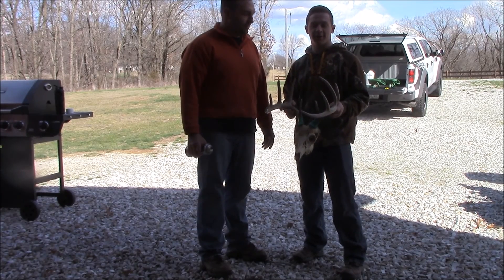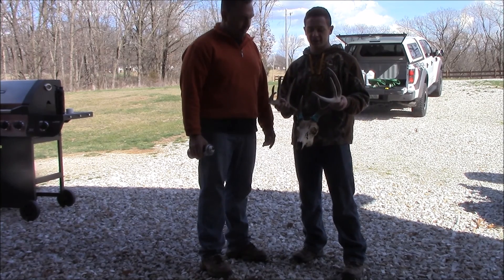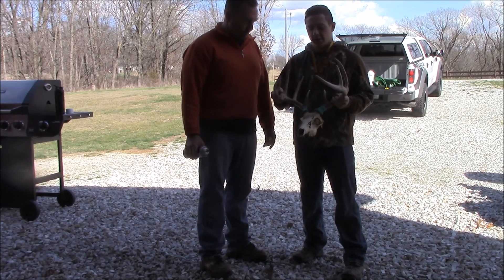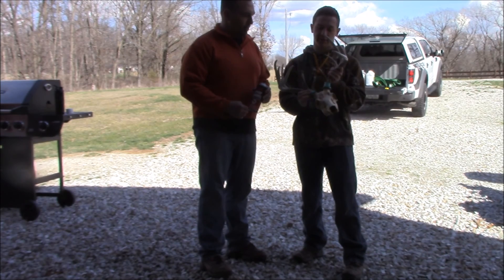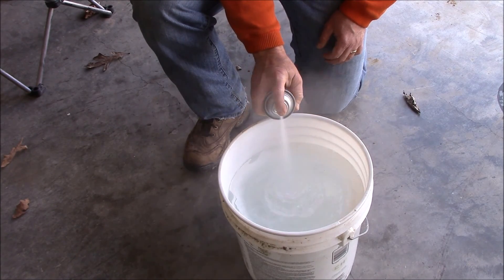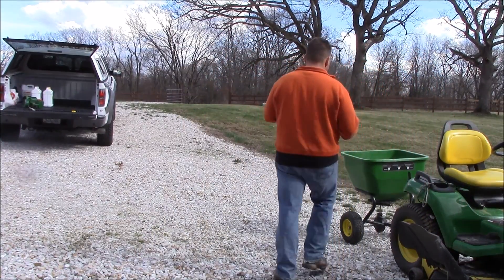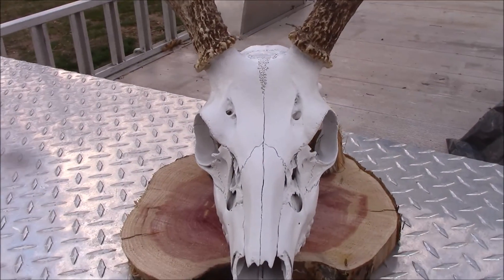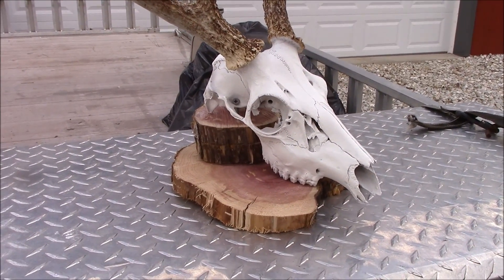How To Make An Easy European Mount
In this video we take you along as we make a very easy European mount that looks great!